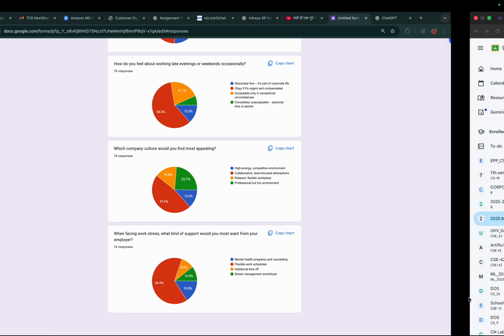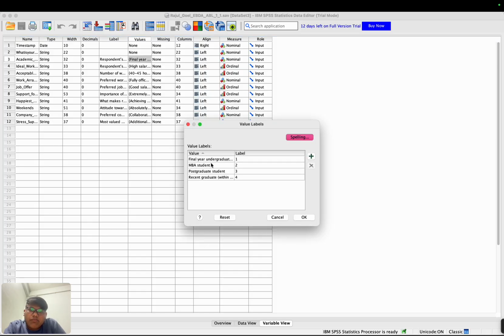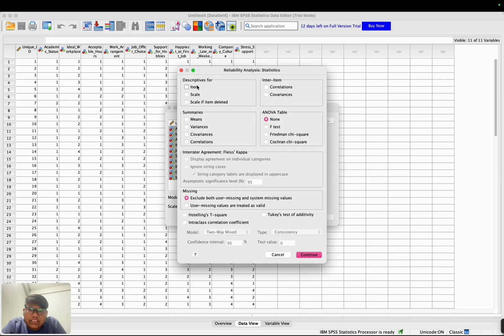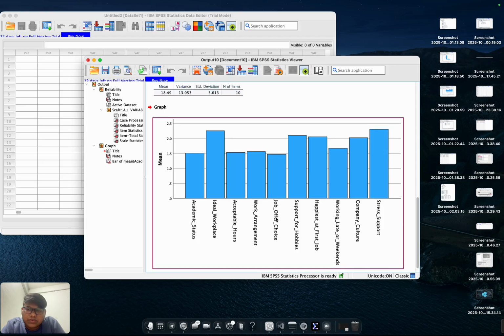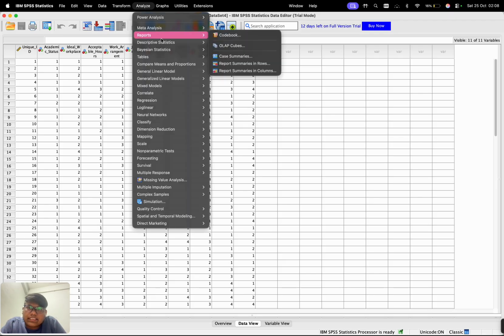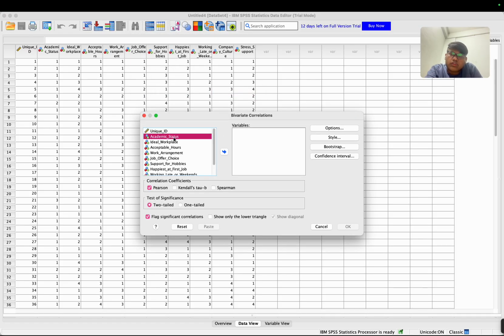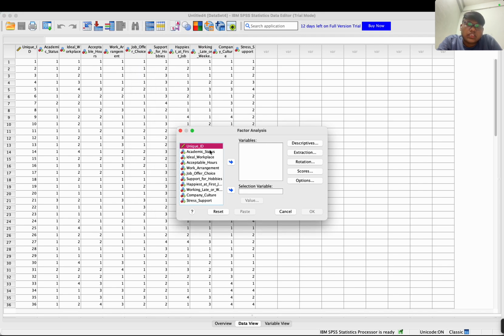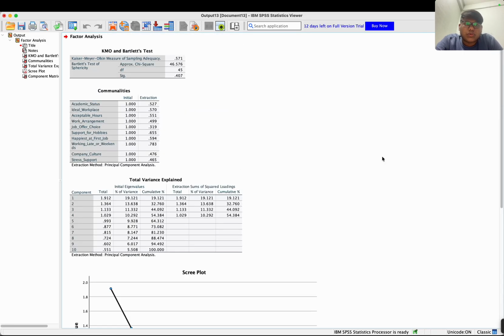IBM SPSS Full Analysis| Reliability Test, Regression, Hypothesis, Descriptive Stats(Assignment Demo)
In this video, I’m demonstrating my complete SPSS assignment using IBM SPSS Statistics.
This video covers all the major data analysis techniques required for academic projects and research work — including:

Descriptive Statistics

Reliability Test (Cronbach’s Alpha)

Regression Analysis

Hypothesis Testing

Graphical & Chart Representation

This tutorial will help students, researchers, and beginners understand how to perform SPSS analysis step-by-step and interpret the results clearly.

📊 Tools Used: IBM SPSS Statistics